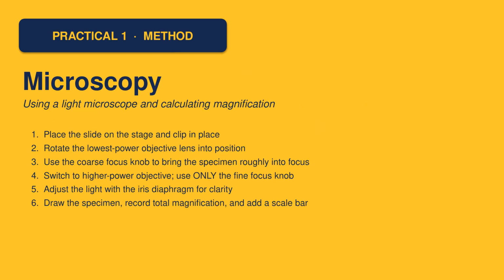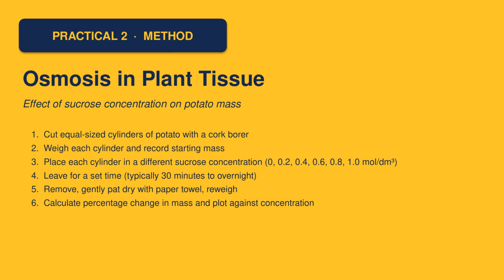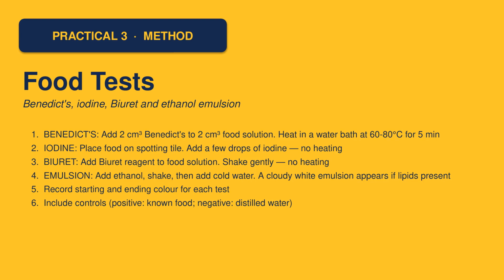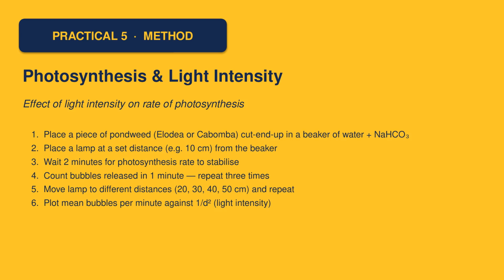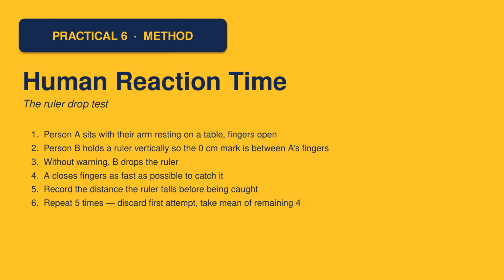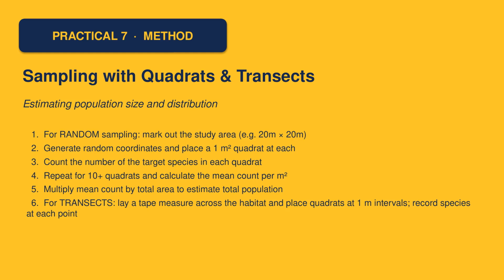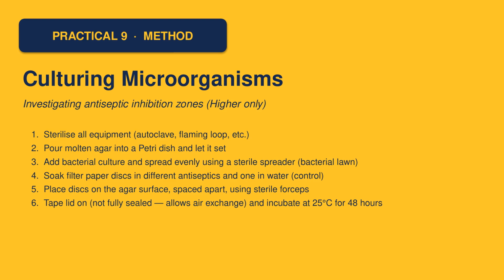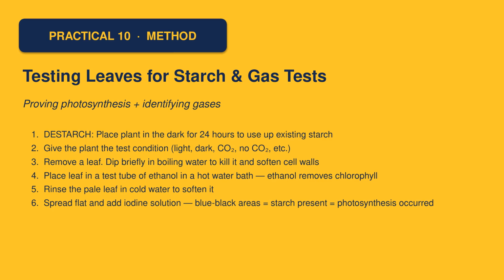Every GCSE Biology Required Practical — Walked Through in One Video (Higher Tier)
Every single AQA Biology Required Practical you need for both papers — method, variables, expected results, and the exam-question style questions that follow.

Microscopy · Osmosis in potato · Food tests · Enzyme rate · Photosynthesis · Reaction times · Population sampling · Decay rate · Culturing microorganisms · Field investigations.